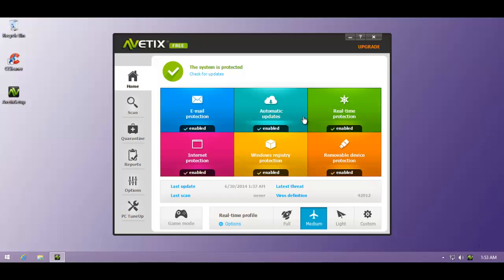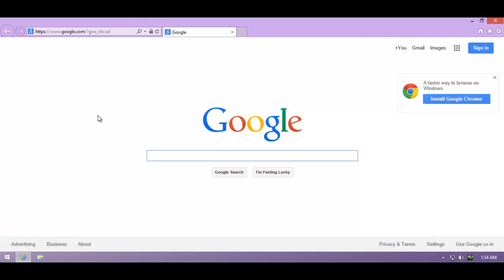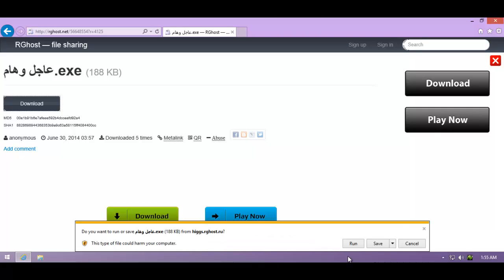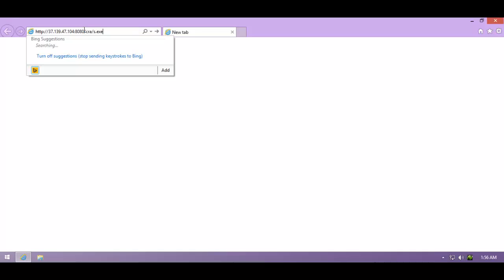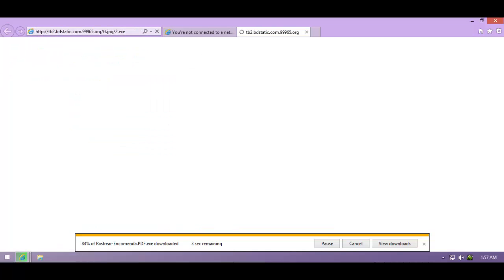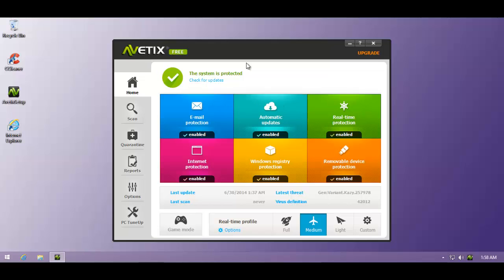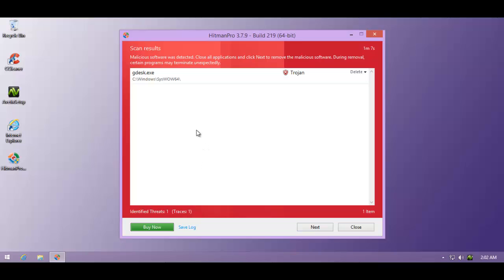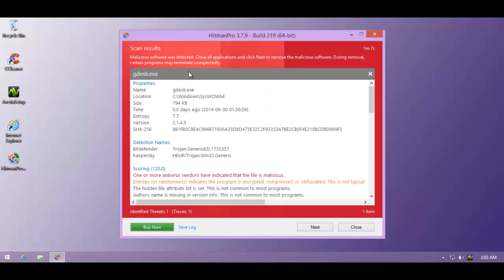AVETIX First impressions and short review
Taking a quick look at this new free antivirus called AVETIX.